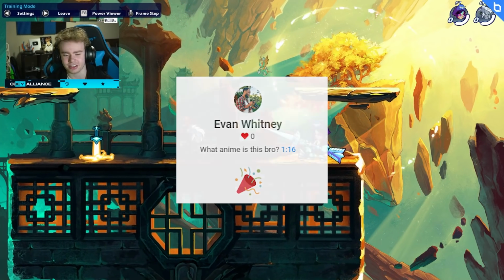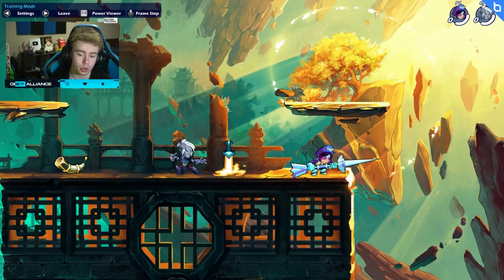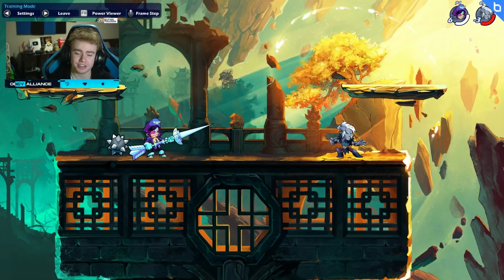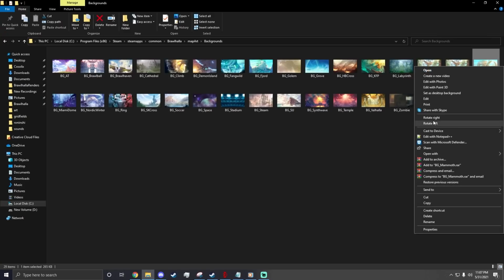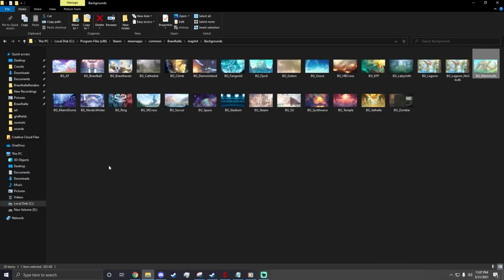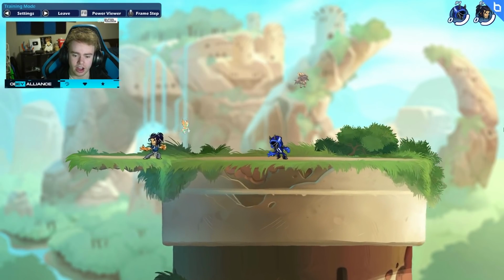Brawlhalla Things You Should Use More Often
My Thumbnail Maker / Editor
Flipside